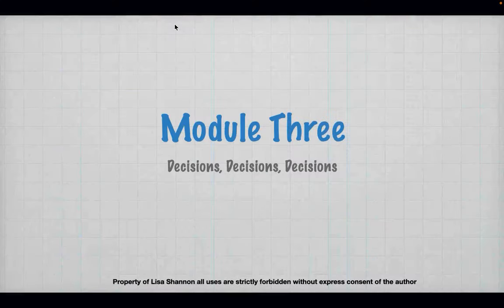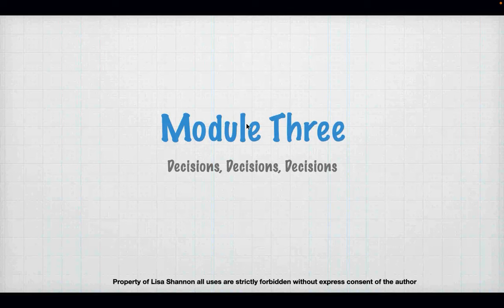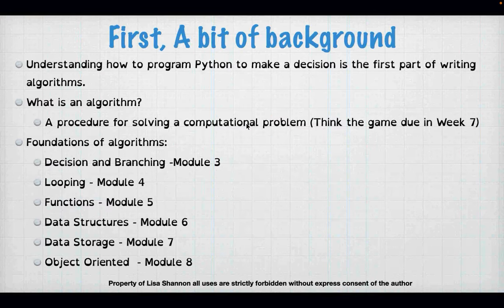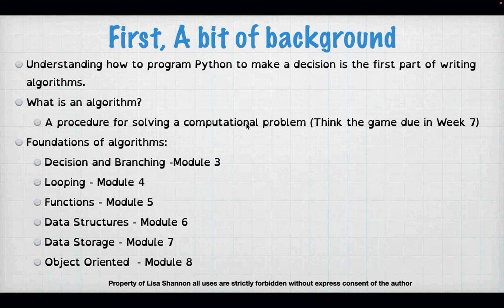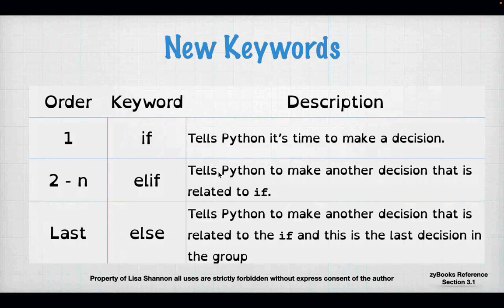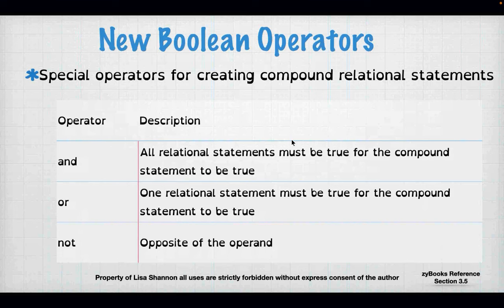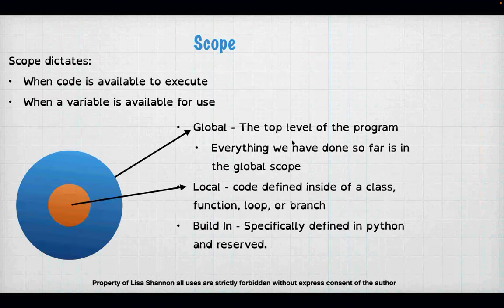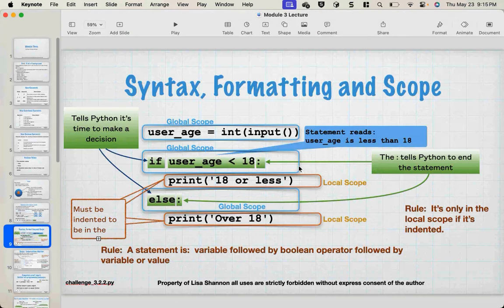IT 140 Module Three 24 C3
Hi Everyone,

Decisions, Decisions, Decisions.  Did you know that computers are stupid?  Like a light switch, they have two states, on and off.  This video covers zyBooks Module 3 for SNHU IT-140.  We talk about everything if/else/elif (e.g. branching).  We delve into having Python make decisions.  We learn how to translate the question in our heads to questions Python can understand. Below are the links to the scripts used in this video as well as pseudocode for the labs.  For those not my students, please leave any questions you have in the comments.  I will do my best to answer them.  I hope you find this video and the scripts useful.

Lisa

nested.py

** Lab Pseudocode **